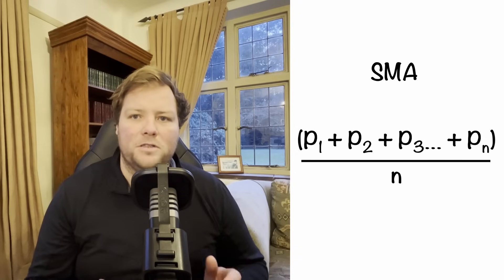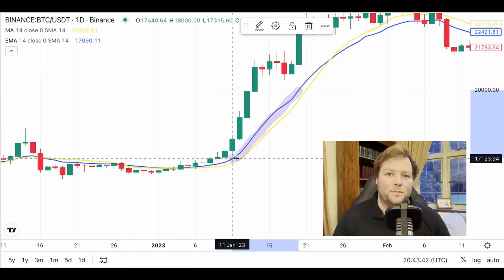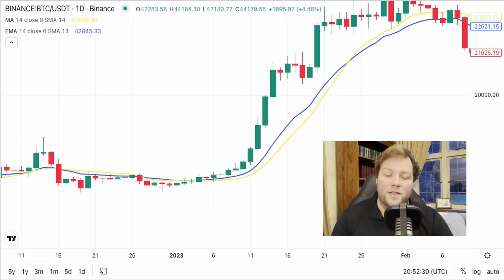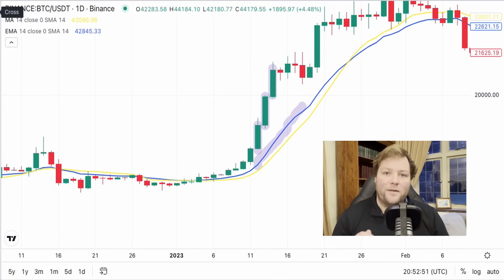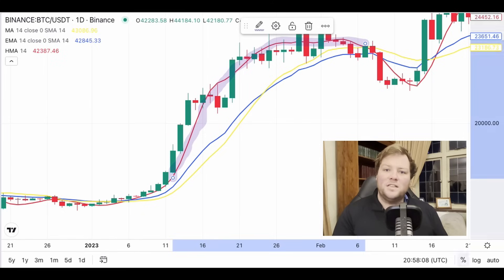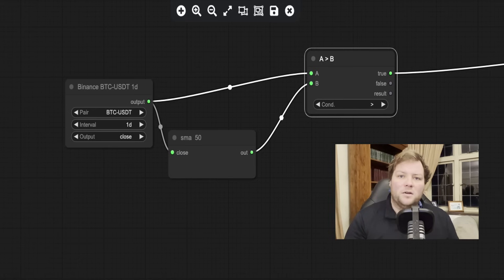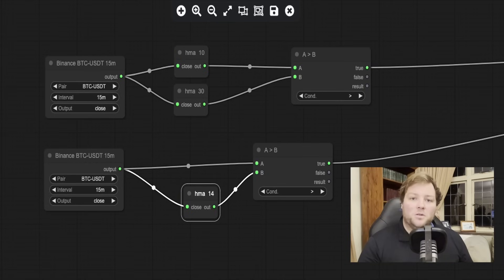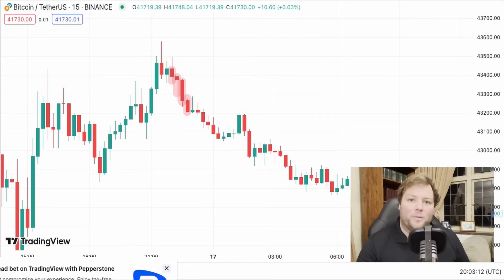SMA vs. EMA vs. HMA: Which Moving Average Boosts Your Trading Results?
Unlock the secrets of moving averages in trading!

In this video, we dive into the differences between simple, exponential, and Hull moving averages (SMA, EMA, HMA) and reveal how to use them effectively in your trading strategies. Whether you're a beginner or an advanced trader, understanding these key indicators can help you spot trends, define entry and exit points, and manage risk with precision.

I’ll break down each type of moving average, show you how they work, and explain when to use each for optimal results. By the end, you’ll have practical examples and insights to enhance your algorithmic trading strategies and improve your market performance.

Chapters
0:00 Introduction to Moving Averages
0:08 What is a Simple Moving Average (SMA)?
0:40 Understanding the Exponential Moving Average (EMA)
1:18 Visualizing the Difference: SMA vs. EMA
1:49 The Advantages of the Hull Moving Average (HMA)
2:55 Practical Applications of Moving Averages
3:30 Using Moving Averages for Trend Validation
3:57 Entry and Exit Signals with Moving Averages
4:35 Risk Management with Moving Averages
5:01 Choosing the Right Moving Average for Your Strategy
5:43 Testing and Optimizing Your Trading Strategy
6:00 Final Tips and Strategy Recommendations
6:30 Wrap Up and Next Steps